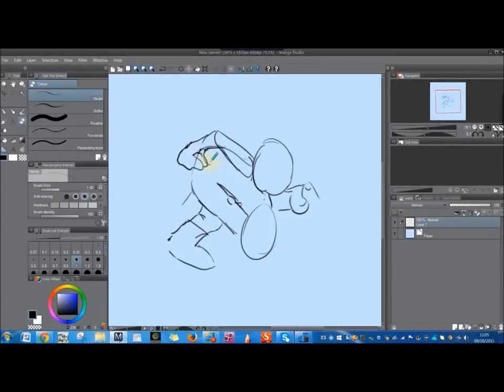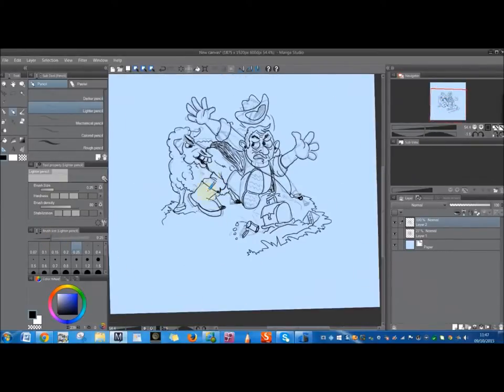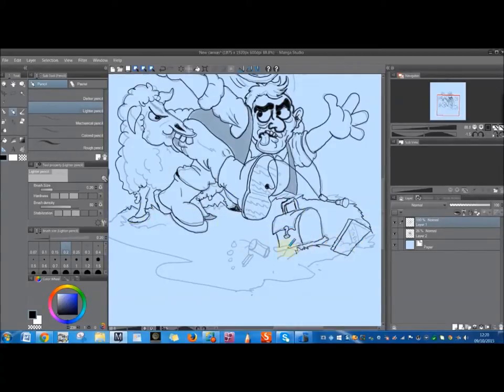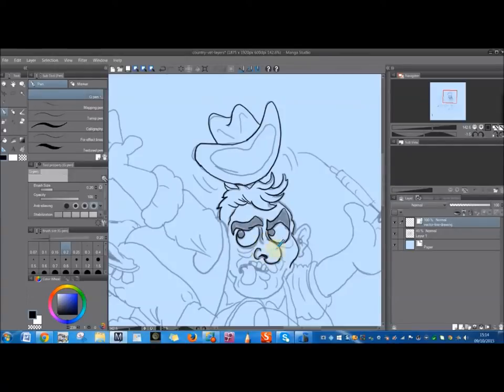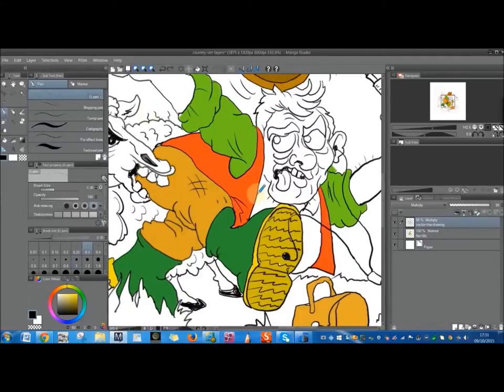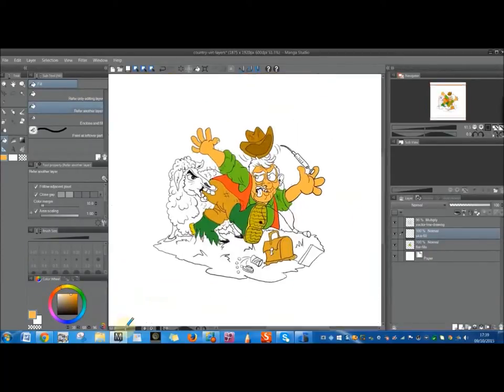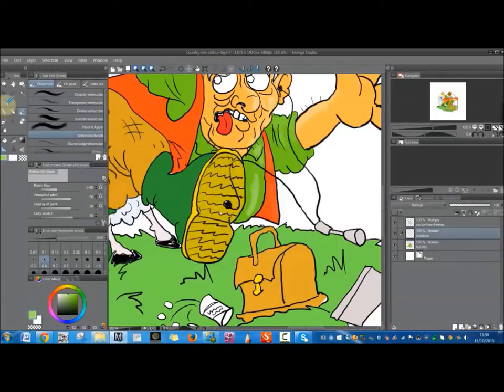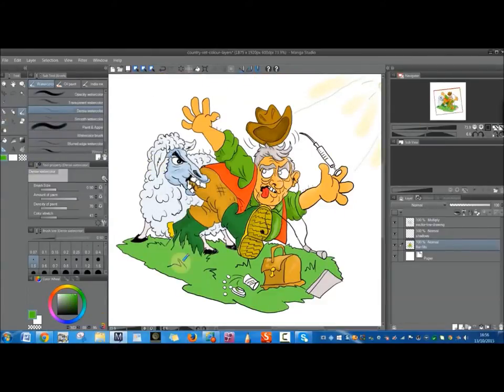drawing cartoon country vet with manga 5 for flatcap1 cartoon blog speeded up x8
drawing cartoon country vet with manga 5 for flatcap1 cartoon blog that can be viewed
The video was speeded up x8 I started this film and cartoon and promptly got in to a pickle with this cartoon country vet,This was the fist time i had managed to design a cartoon character from starting with a blank page through to completion using my manga 5 software. So i was very pleased with doing it, because as my blog followers know i suffer from short term memory due to a head injury and stroke. So i was so relieved when i finally got it posted on my blog, that you can see at this This video was so long i decided to make a attempt at a speed painting video my version of a sort of howto video